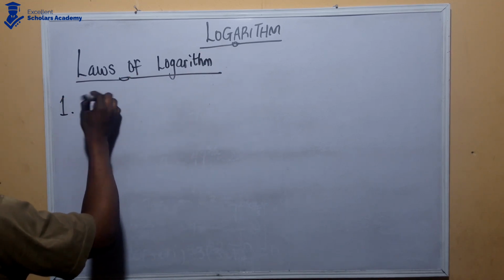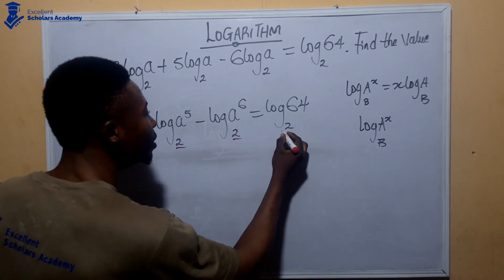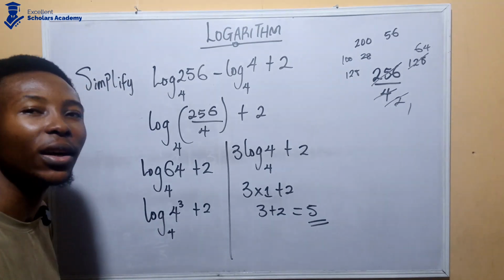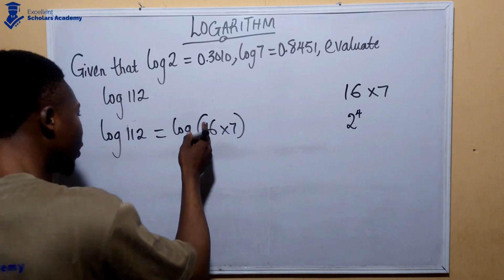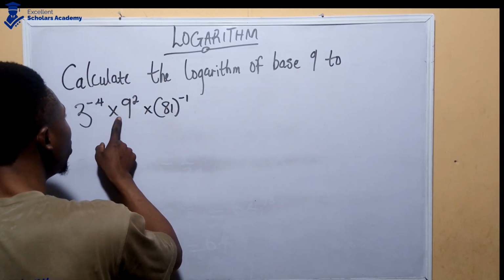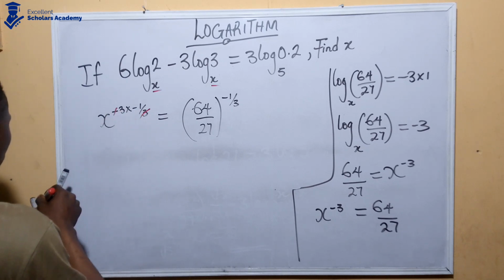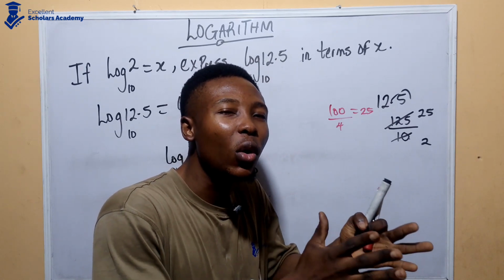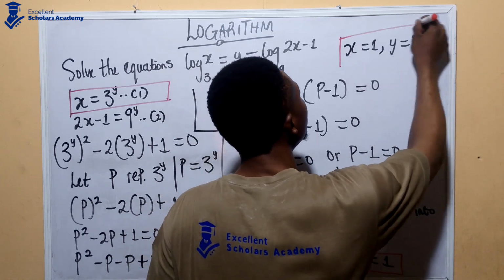LOGARITHM | JAMB MATHEMATICS | SMASH JAMB SERIES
Welcome to another Awesome SMASH JAMB SERIES where I Will take you on a journey to score 360+

Logarithm is a very Important topic in JAMB MATHEMATICS, in this Smash Jamb Series I Explained the Laws of Logarithm and Went Further to Solving Some basic and Challenging Questions, almost 30 questions were solved in this Video right from the 90’s till Date.